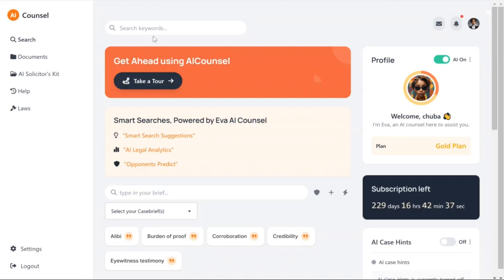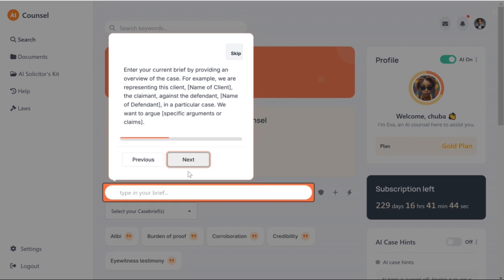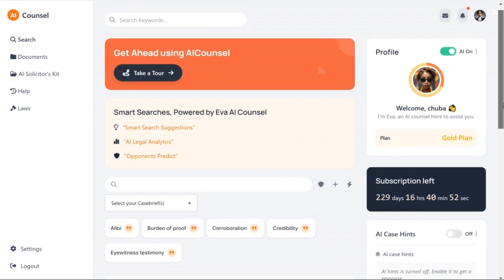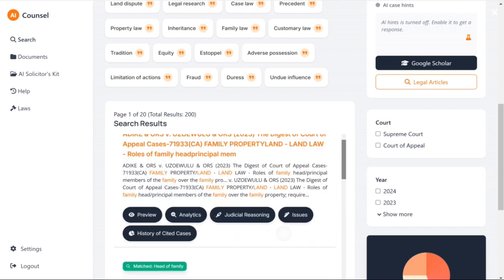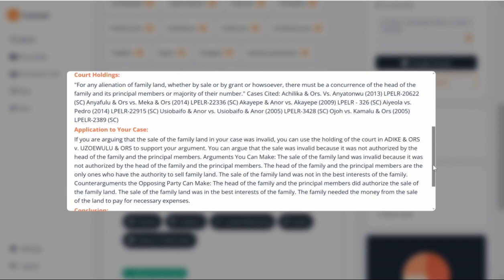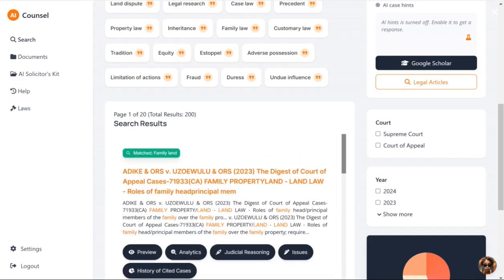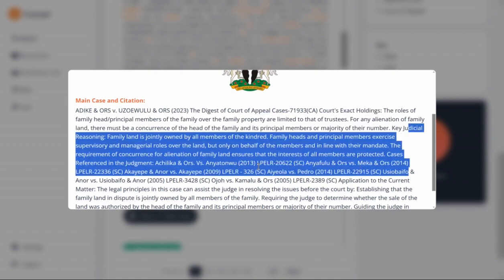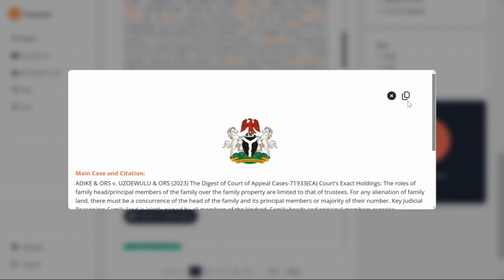Eva AI Counsel Welcome to the future of legal practice with AI Counsel— designed to simplify.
Eva AI Counsel "Welcome to the future of legal practice with AI Counsel—your intelligent assistant designed to simplify, accelerate, and enhance your legal work. Whether you're a lawyer, a judge, or a legal researcher, this powerful tool is here to transform the way you navigate and apply the law for more information contact us on 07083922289